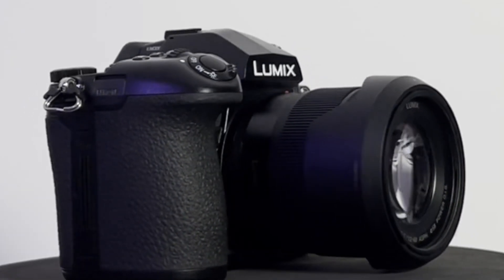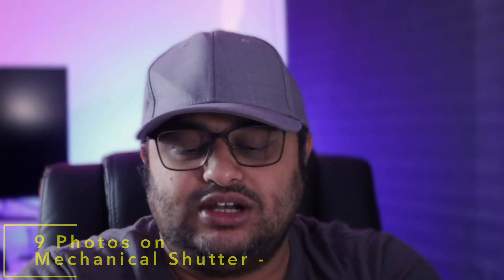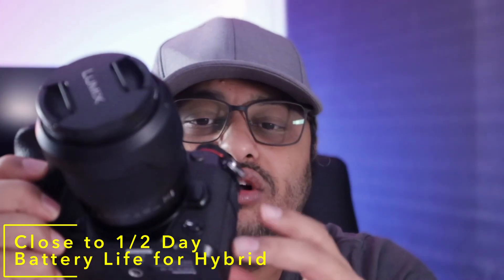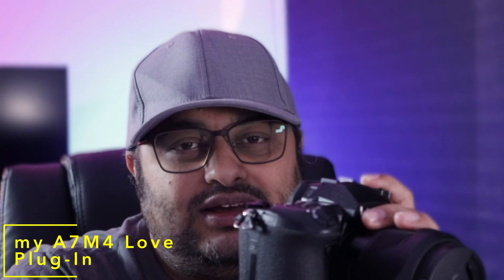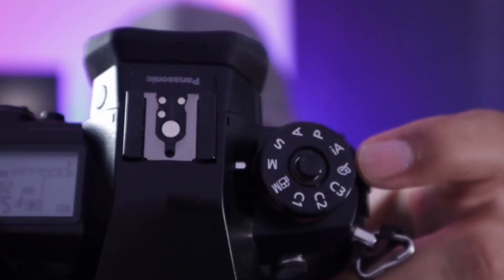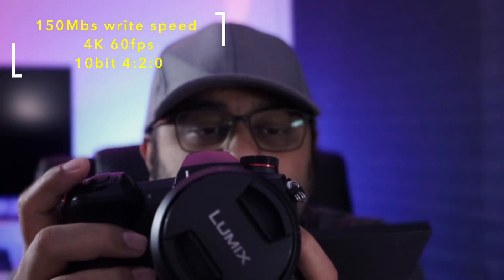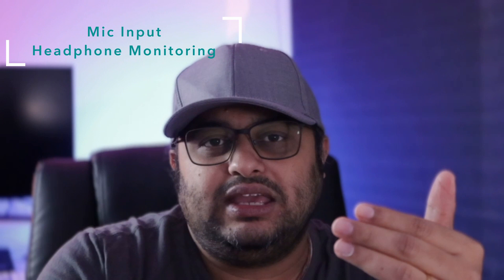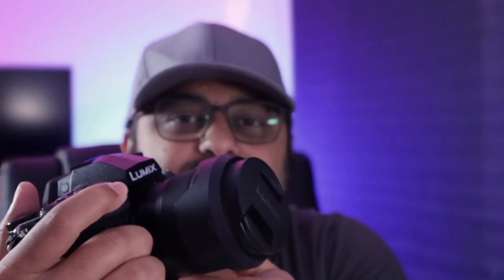Is the panasonic g9 the best Budget Hybrid Camera in 2023?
The panasonic g9 is the best Budget Hybrid Profession Camera in my opinion.
It provides the most comprehensive range of professional features in a Hybrid camera for someone to use from a Personal usage to Professional Freelance Photography or Videography.

Sharing my view and thoughts around it and a couple of other cameras I own.
The microfourthirds system has its unique advantages in terms of weight and cost for value proposition which makes the users of the systems to enjoy some high end mirrorless camera features for affordable prices.

Comment on the video with your thoughts.